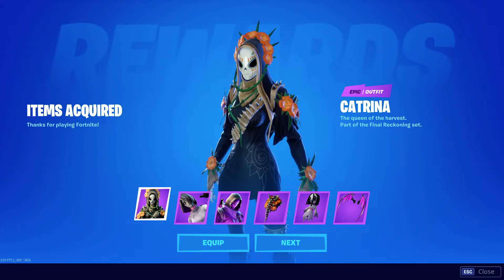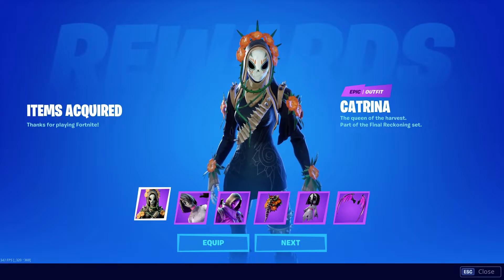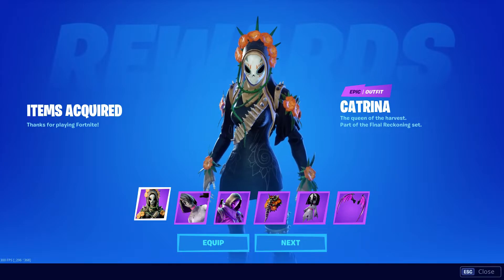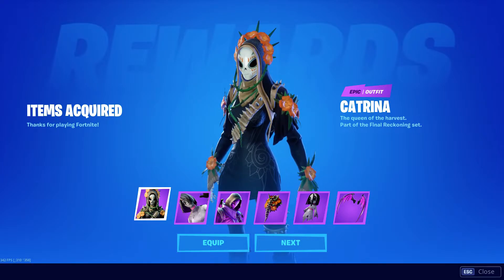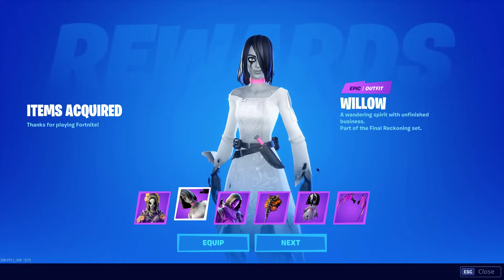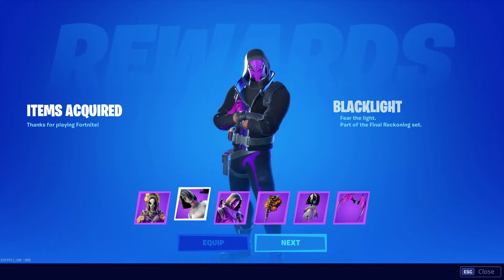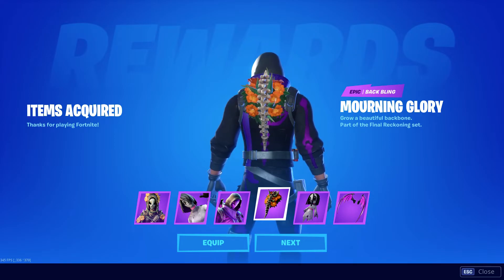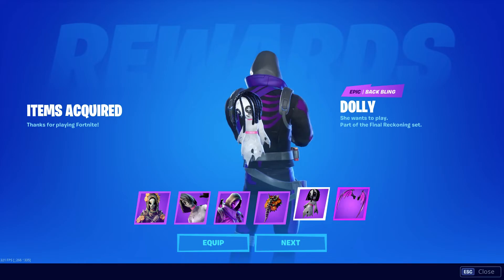Fortnite: Cosmetics/ nBKg unlocks the *NEW* "Final Reckoning" bundle